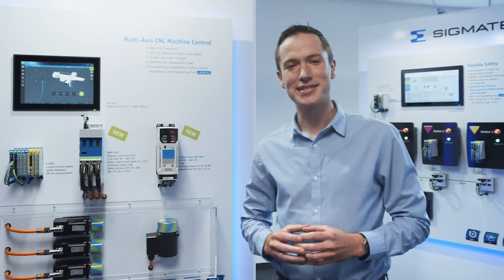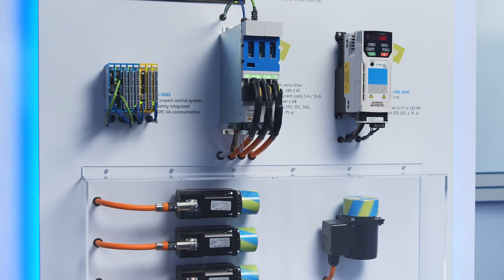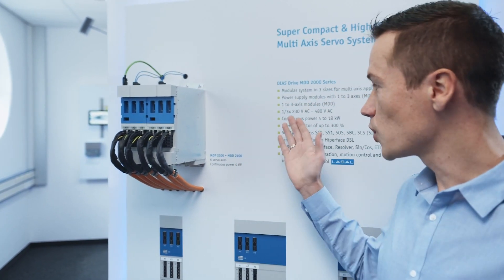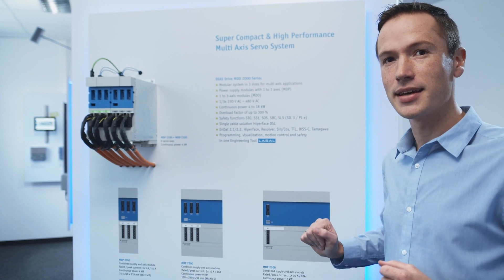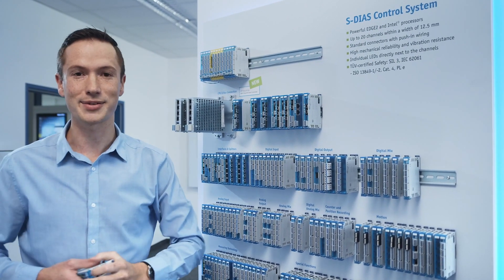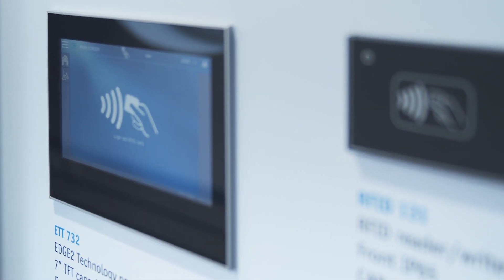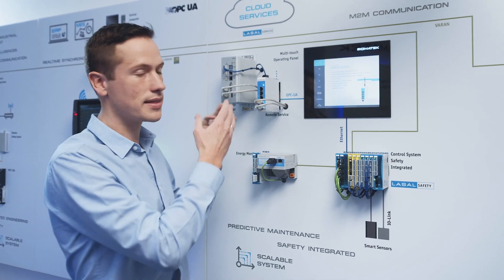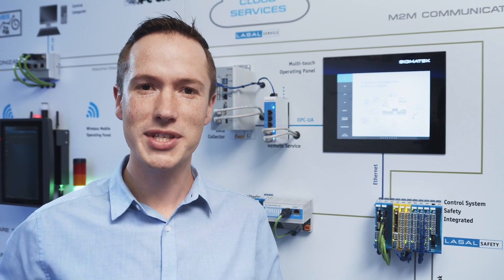SIGMATEK Product Update November 2020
Experience our product highlights up close:
In our video, you get a look in our showroom. We present all product innovations and highlights, as if your were directly onsite.

If you want to jump directly to a specific product in the video, you can find the time information here:
- AC Drive FDD 3000 - 0:30
- Multi-Axis Servo System MDD 2000 - 1:50
- S-DIAS Automation System - 6:32
- Flexible Safety - 8:42
- ModularWide Panels - 9:07
- Smart Factory - 11:17
- Remote Access and Cloud Computing - 12:00

For more information on our innovative automation products visit our